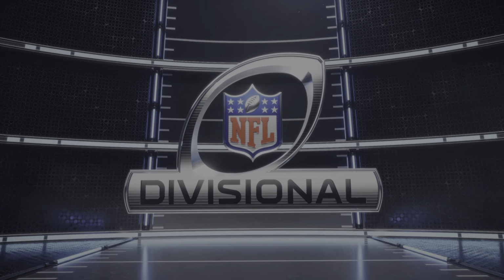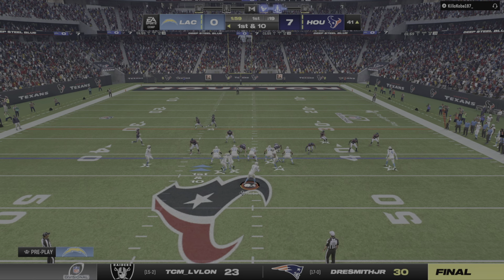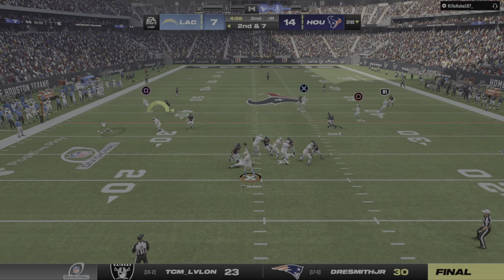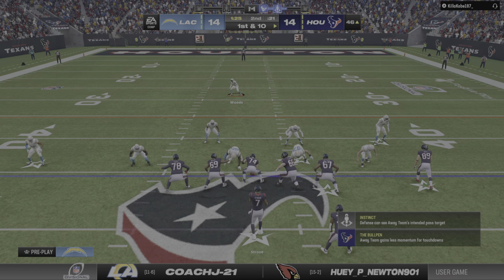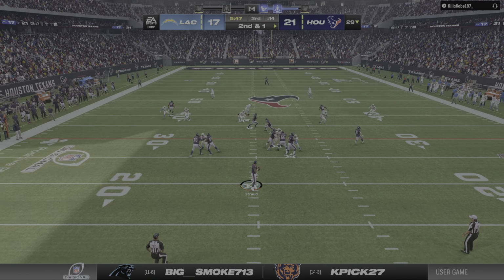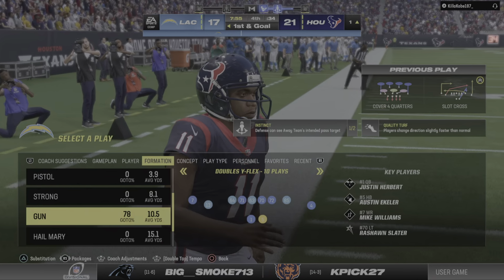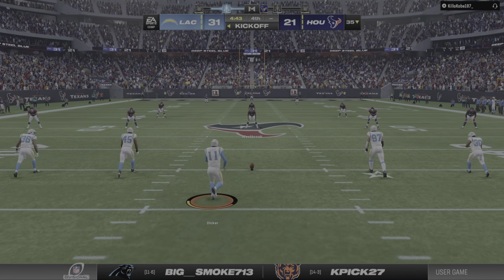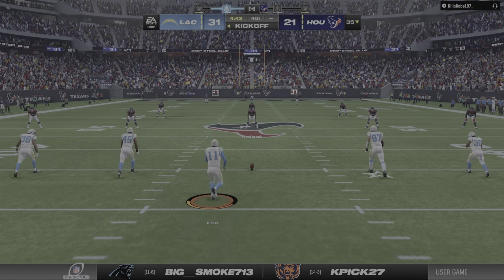CHARGERS VS TEXANS CRUMZ XTREME DIVISIONAL PLAYOFFS